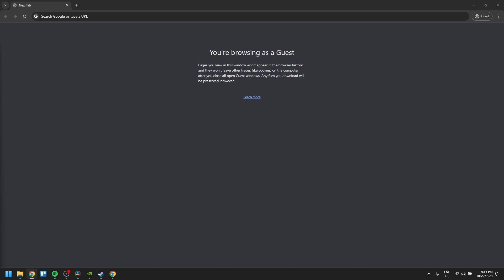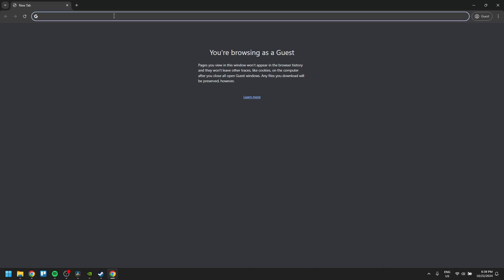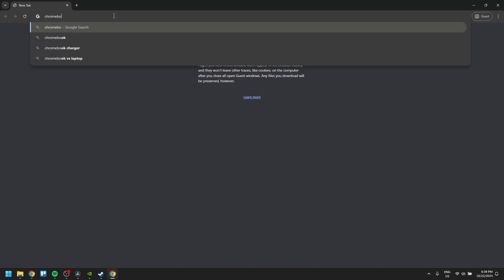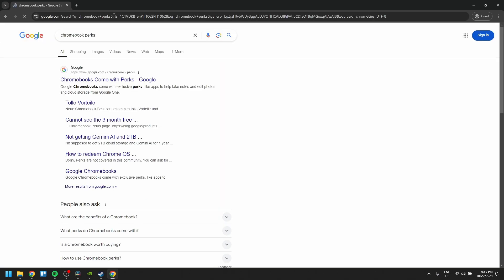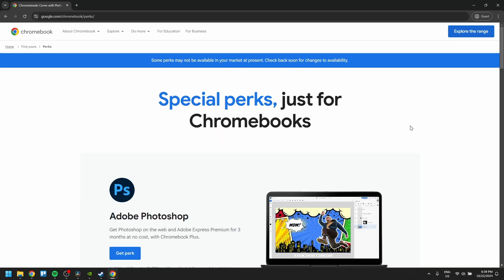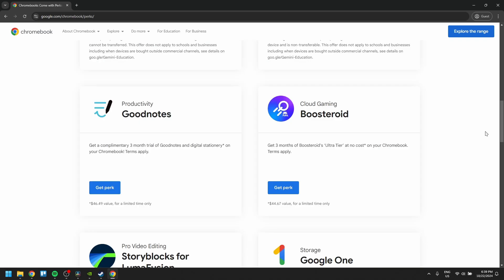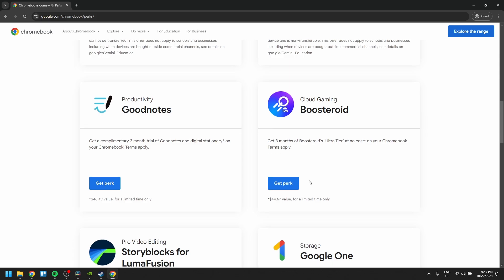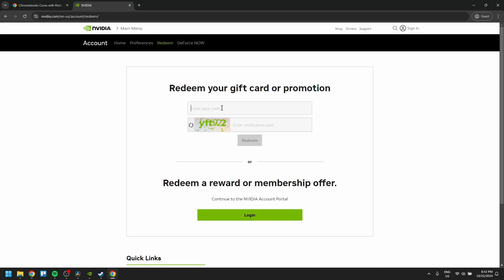How To Get Geforce Now Premium FREE 2025! (PRIORITY/ULTIMATE)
In this video, I am going to show you how to get GeForce Now Premium (Priority/Ultimate) for free in 2025. I will guide you through the latest methods and promotions to unlock premium access to GeForce Now without paying. This guide will help you enjoy GeForce Now Premium for free in 2025.

0:00 INTRO
0:05 GET GEFORCE NOW PREMIUM FREE